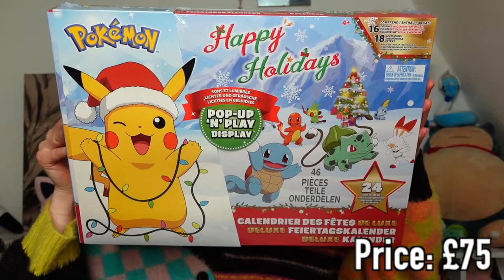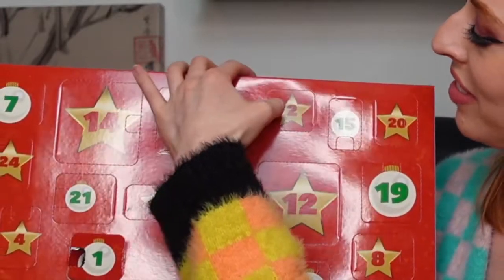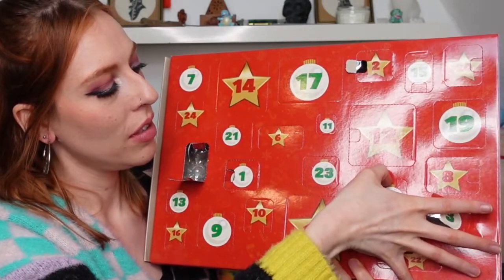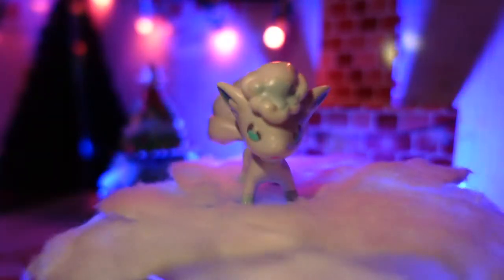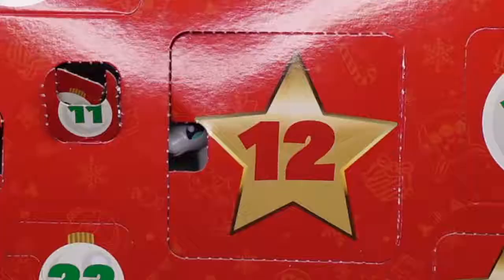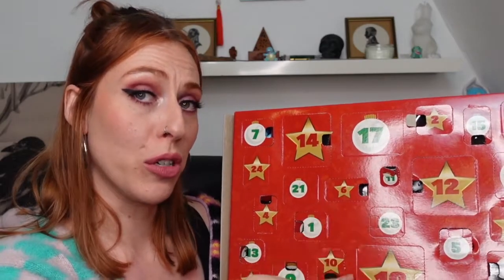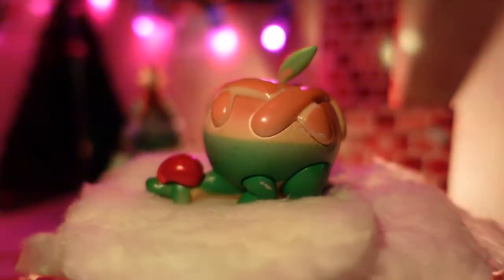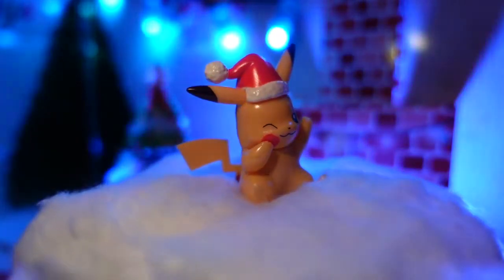Pokemon Deluxe Advent Calendar - This One Has Lights and Sounds!!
Okie Dokie, 3 out of 4 now done! This is the penultimate calendar we had to open and now onto the Funko Pop edition! Keep your eyes peeled for that one! Let me know which was your fav figure I pulled in the comments below!